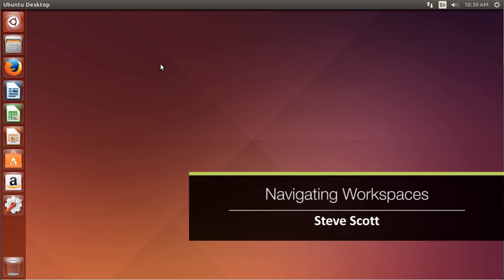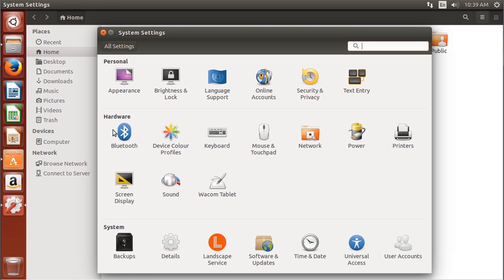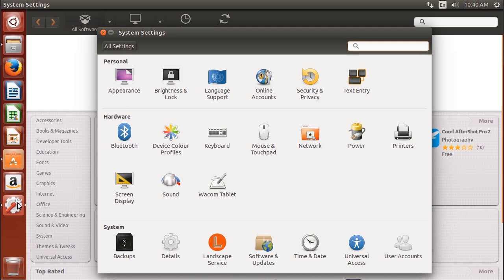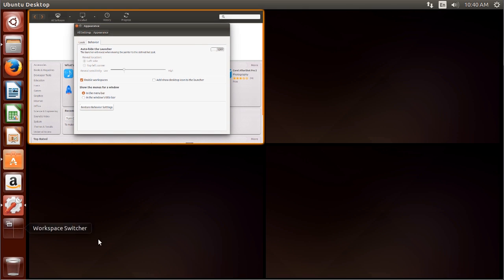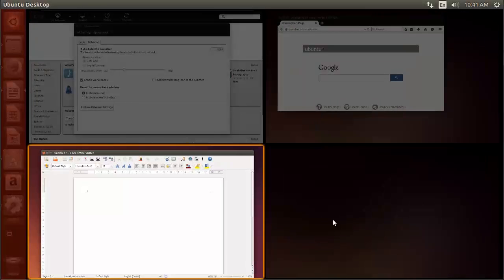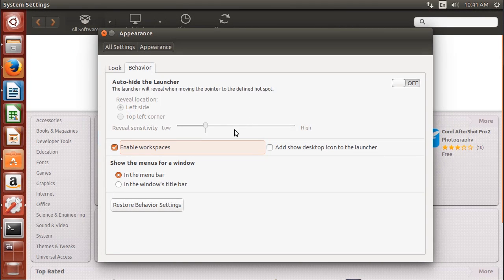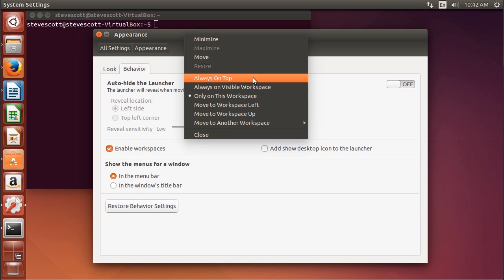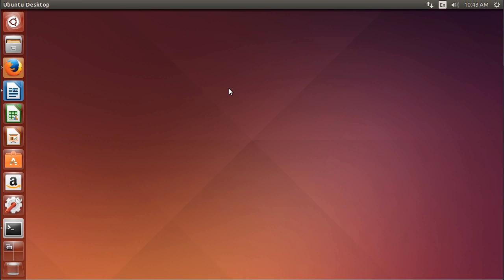Navigating Workspaces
In this session we will discuss about Navigating Workspaces.